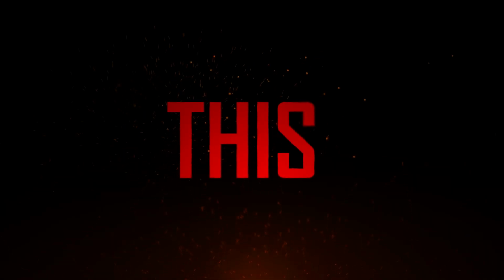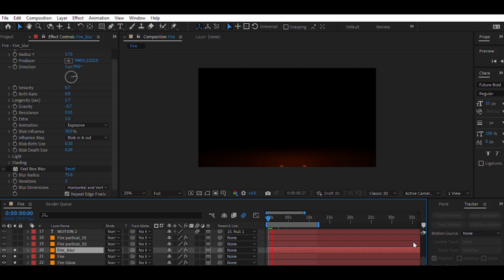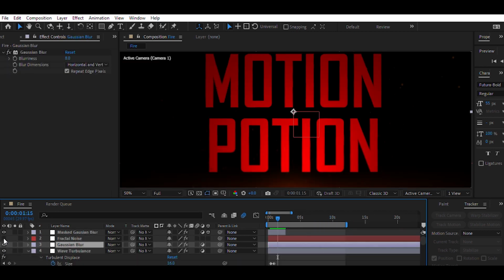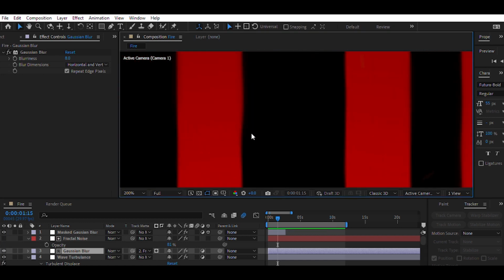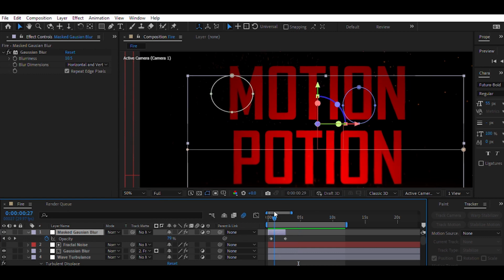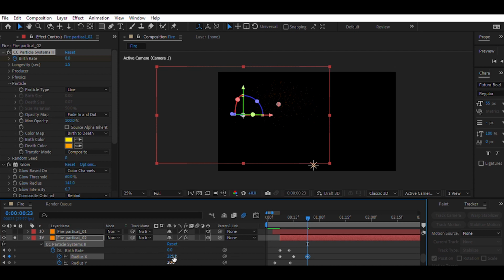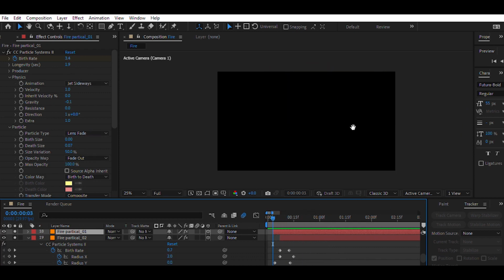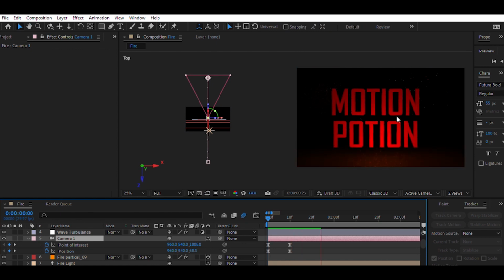Motion Potion Hollywood Style Tutorial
Hollywood style Text animation Tutorial.

Made with Love in After effects.